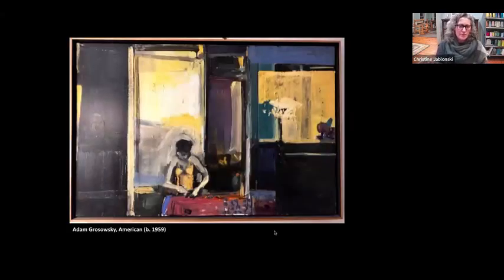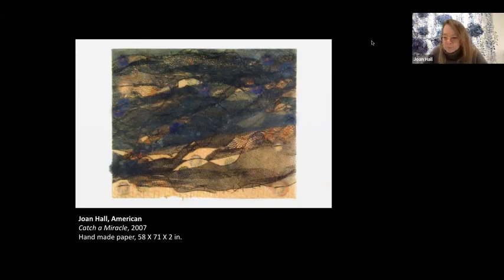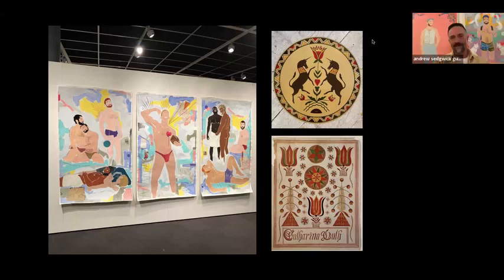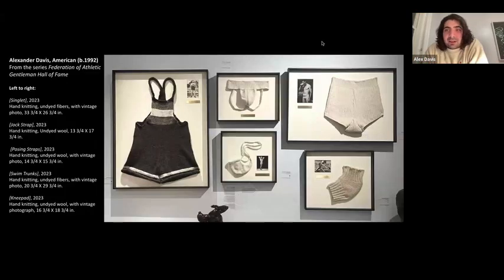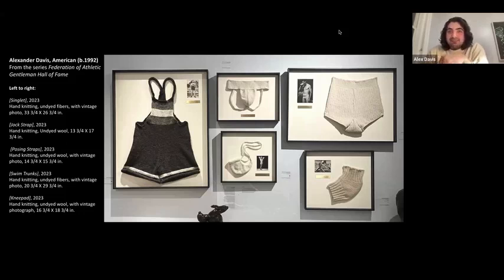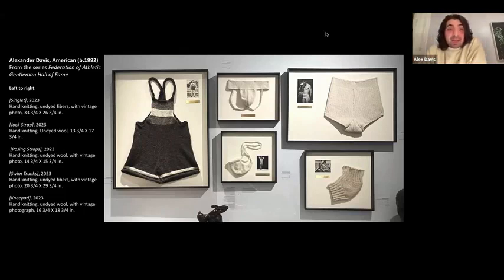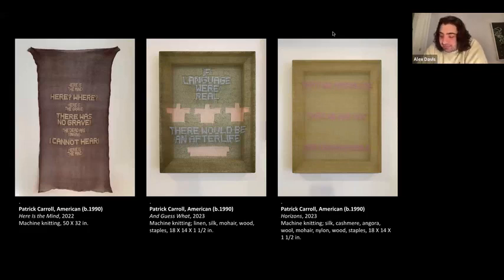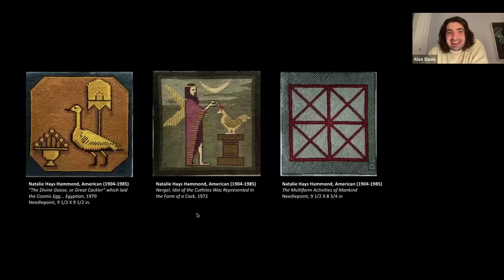Interlaced: The Fabric of Art - Discussion with the Artists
Rodger Blum, Alexander Davis, Andrew Sedgwick Guth, Joan Hall, and Christine Jablonski discuss their artwork and processes in the exhibition 'Interlaced: The Fabric of Art' on view at Childs Gallery November 16, 2023 through January 12, 2024.